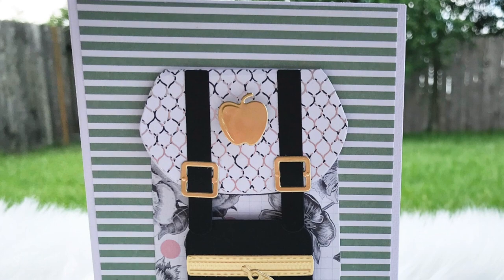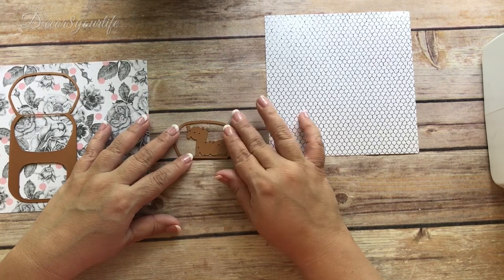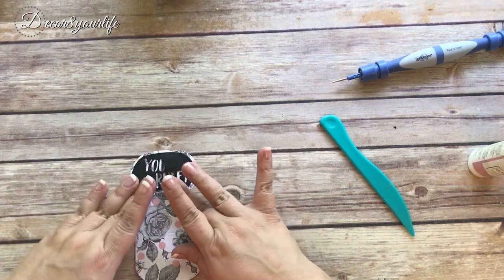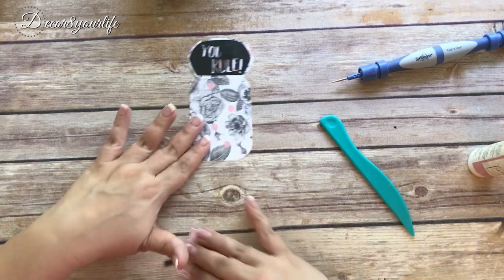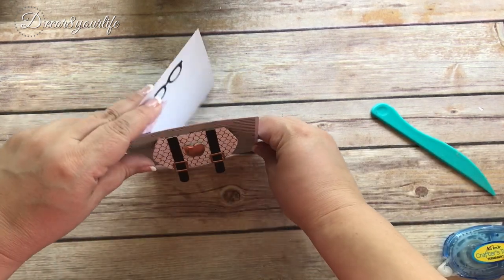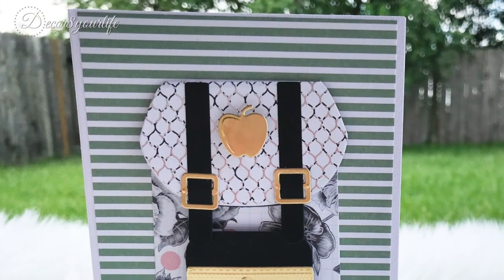Spellbinders Small Die of the Month Tutorial August 2019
Back to school greeting card making tutorial. This cute back to school card is also a money holder! Huge plus! well, I'm not quite sure if that was the intention, but it worked for me!

🌸SPELLBINDERS APG DIE OF THE MONTH (THIS IS THE BECCA FEEKEN DIE)

My NEW Microphone! It's a Yeti!

Spellbinders 2019
Polkadoodles 2019